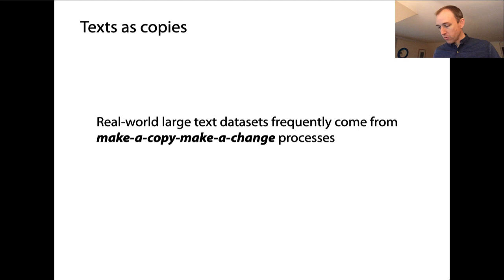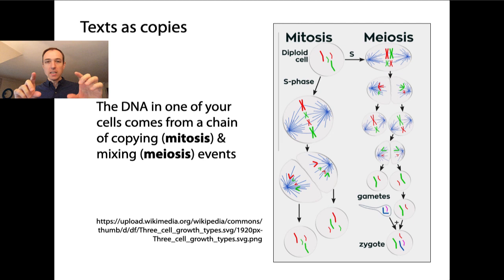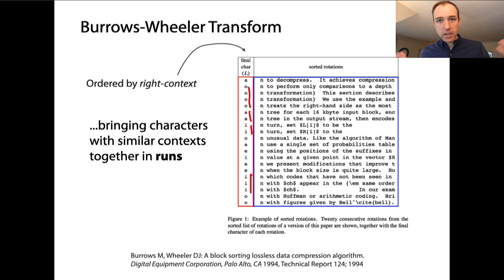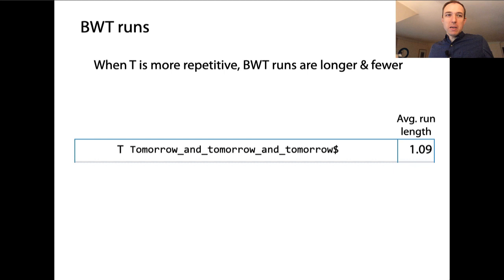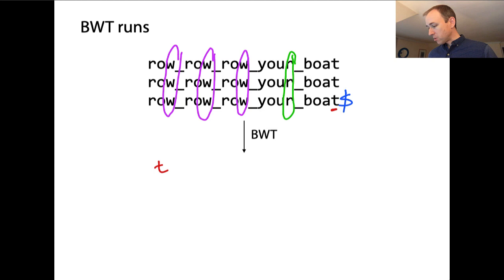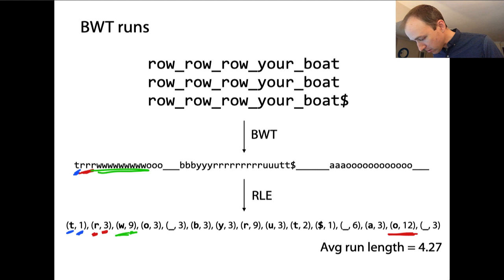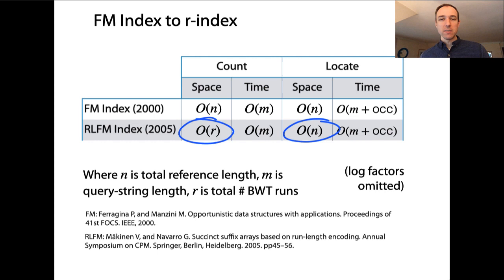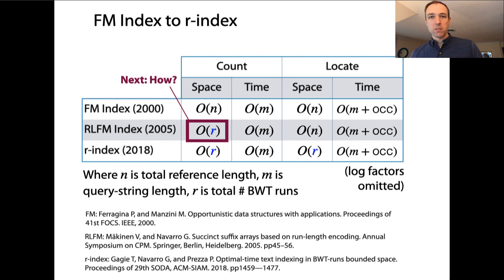BWT for repetitive texts, part 1: Runs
We discuss how the BWT can distill the non-redundant core of a text into a set of runs.  Real texts often come to us through a "make-a-copy-make-a-change" process which means they often compress down to relatively few, and relatively long, BWT runs.  We discuss how the number of runs can grow sublinearly with the size of the redundant text being indexed, and contrast that the behavior of statistical compression.